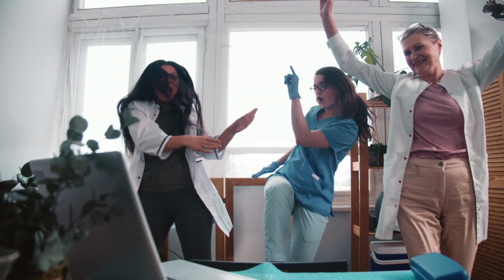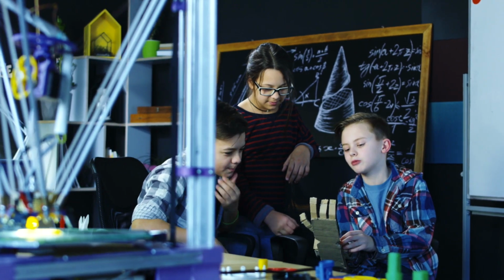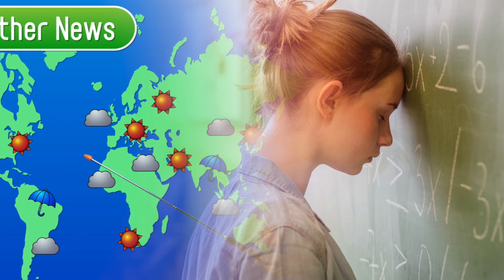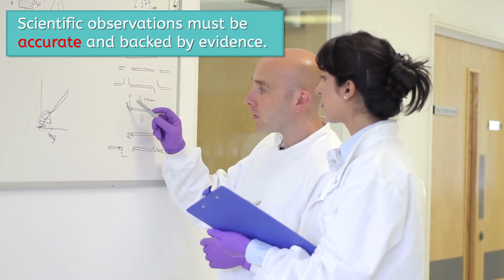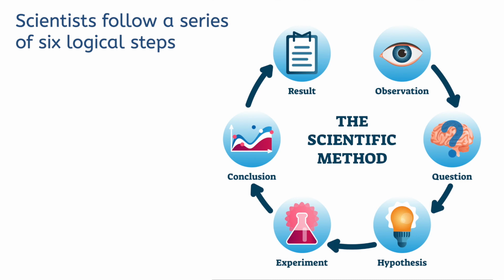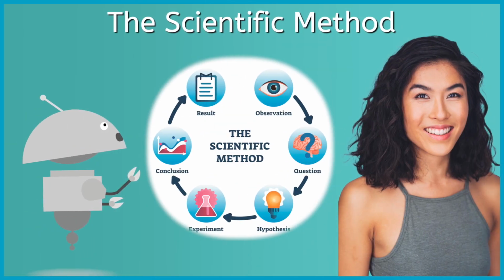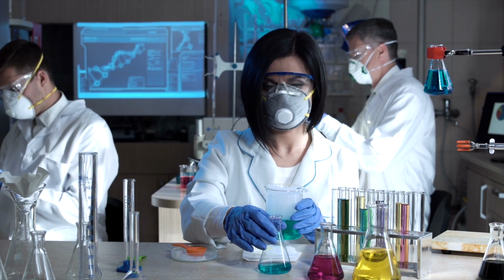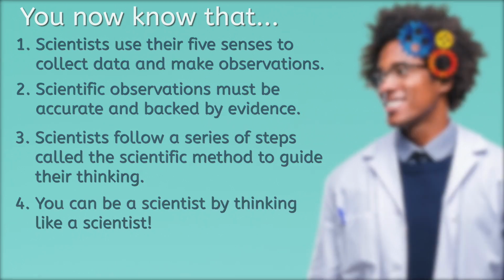Think Like a Scientist - Earth Science for Kids!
Learn to think like a scientist!